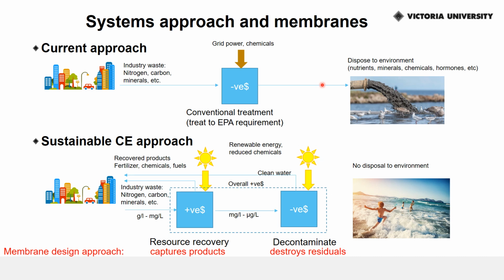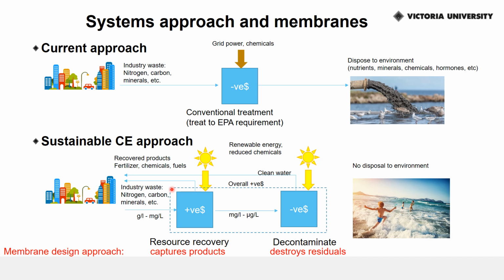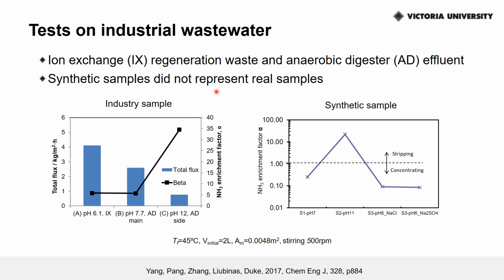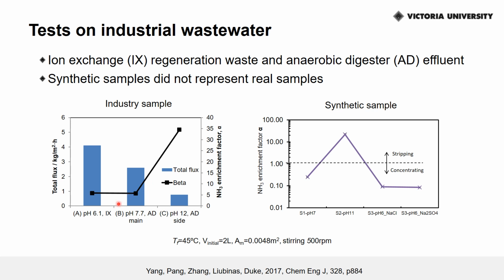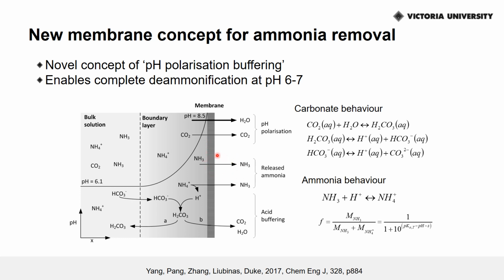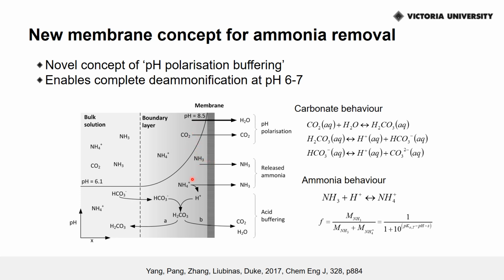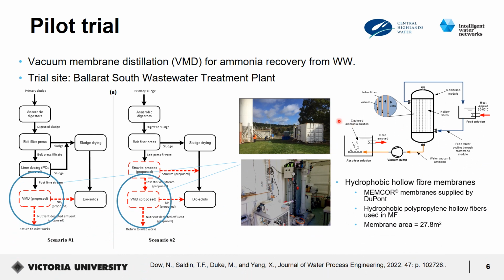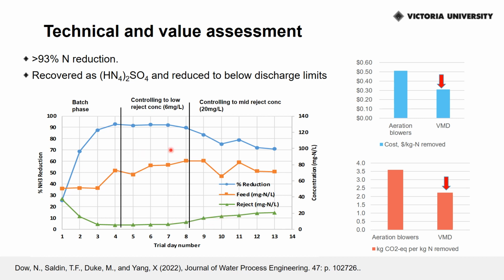An integrated water process for valuable nutrient recovery from industrial waste - Prof. Mikel Duke